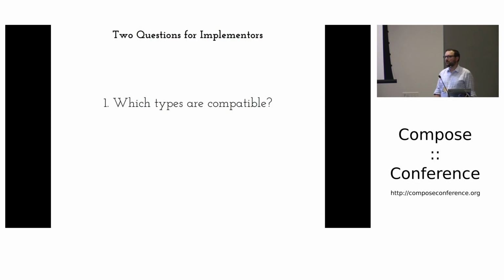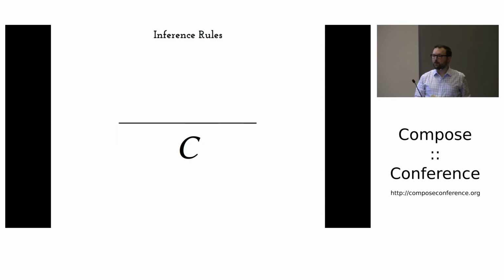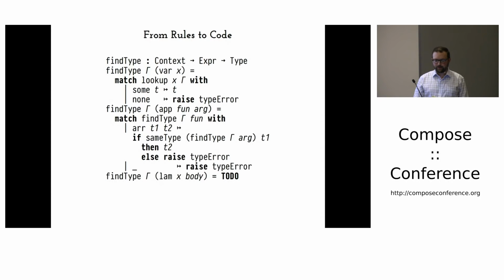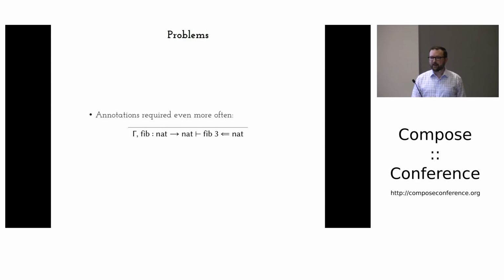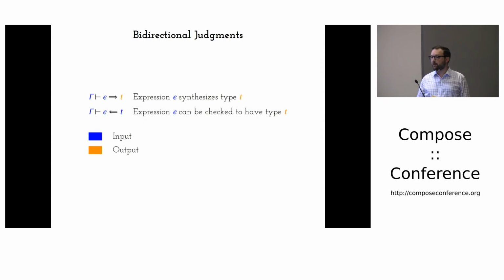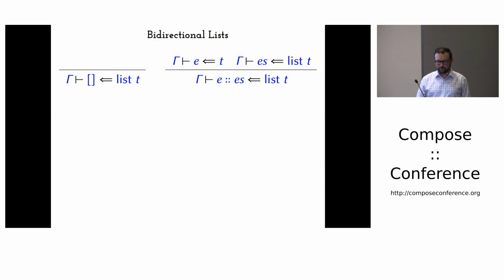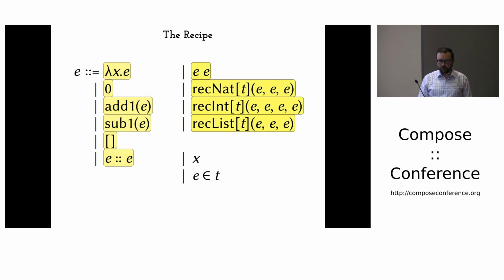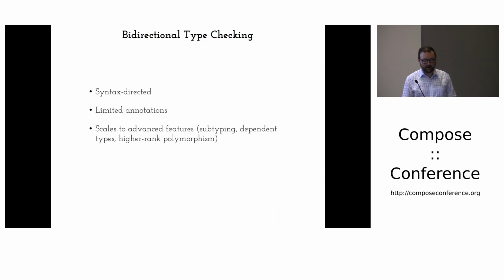Bidirectional Type Checking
Speaker: David Christiansen

When implementing a type checker, one must answer two questions: how to compare types for sameness, be it a subsumption check for subtyping, a unification algorithm for type inference, or normalization for dependent types, and when to check for sameness. The way most type systems are written provides little guidance on this question. One solution to the problem is bidirectional type checking, in which the typing judgment is split into two modes, one that checks an expression against a given type, and one that concocts a type for an expression. Bidirectional type checking tends to require a relatively low burden of annotations, it scales to powerful type systems, and it tends to do a good job associating type errors with source locations. I’ll discuss the history of bidirectional type checking, show how to bidirectionalize known type systems, and walk through some implementations.